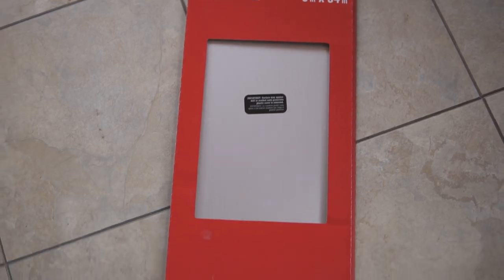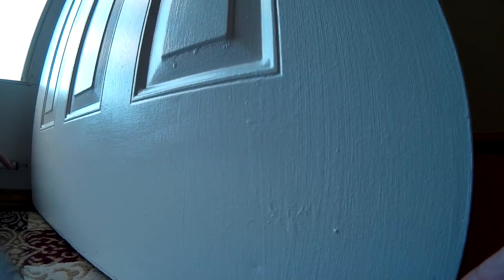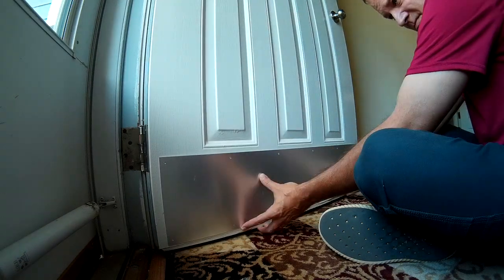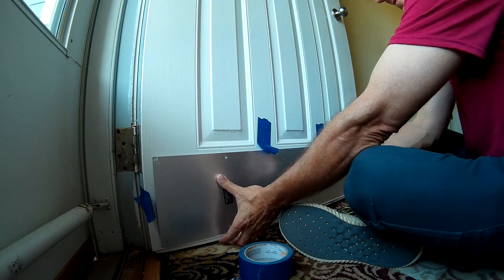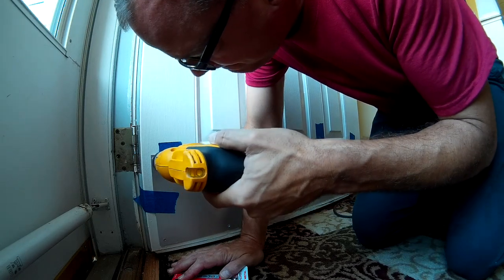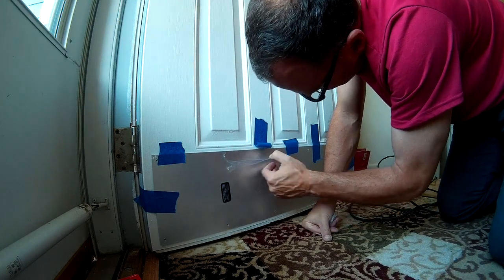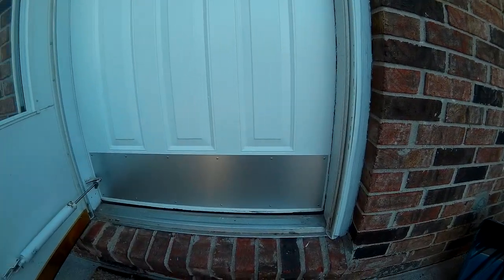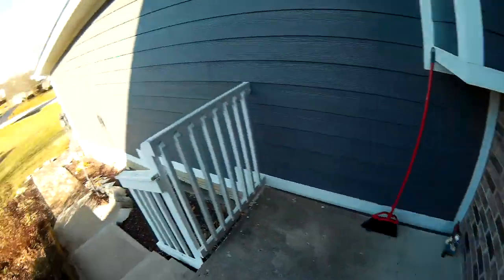Front Exterior Door Kick Plate Installation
In this video I show how I install a kick plate on my front door.  Instead of replacing my door, I decided to do a little work to it to make it look better.